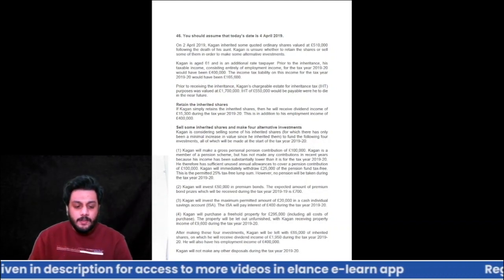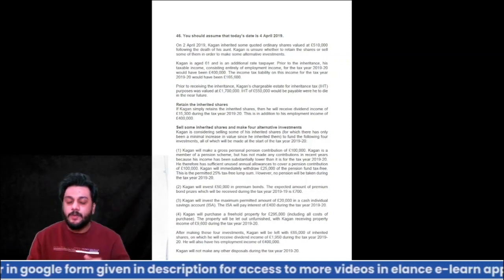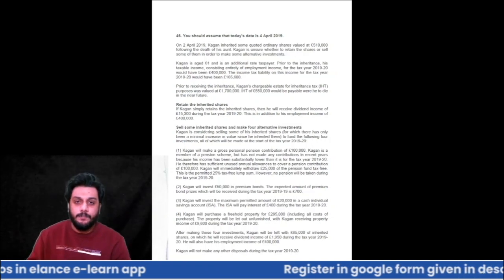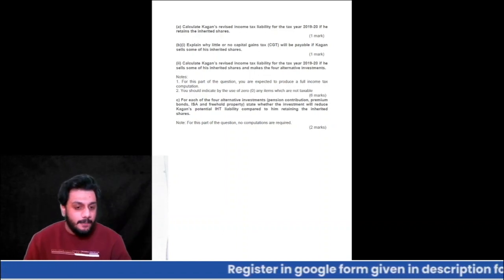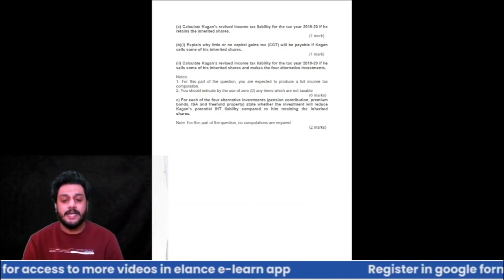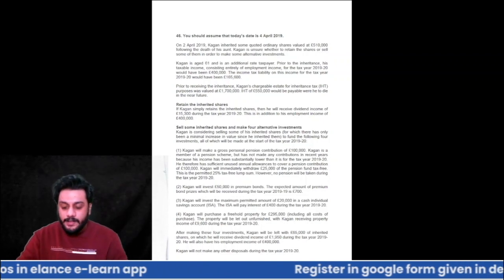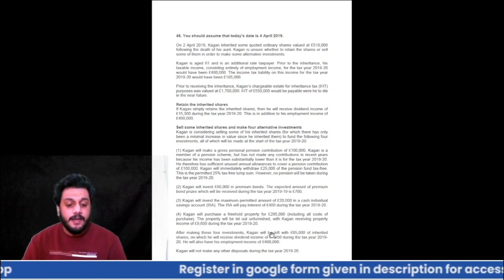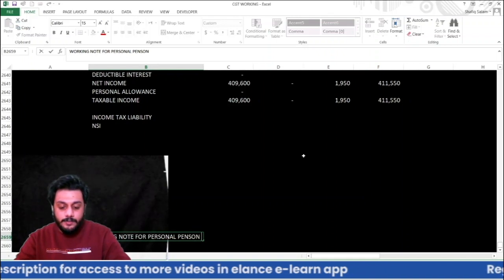Revised Income Tax Liability | December to Remember | Practice to Pass | Elance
A video by Mr. Shafiq Salam ACCA on How to answer Revised Income Tax Liability Questions.

Live and recorded classes available through the elance e-learn app.

Elance Learning Provider cherishes the spirit of ACCA and makes sure that our students are given the best exposure in their ACCA Journey.